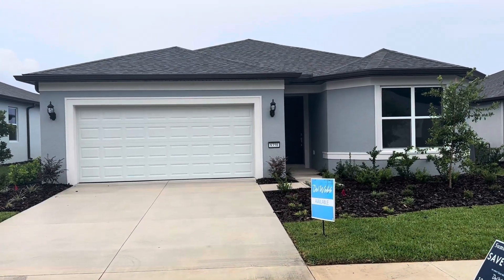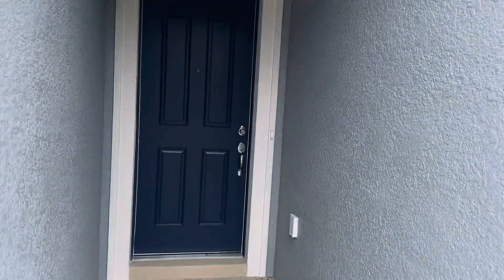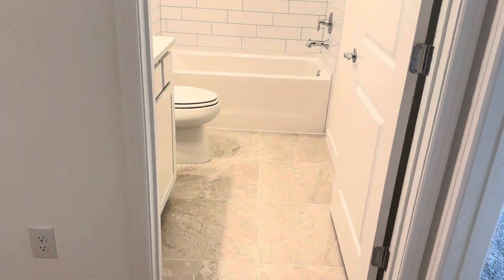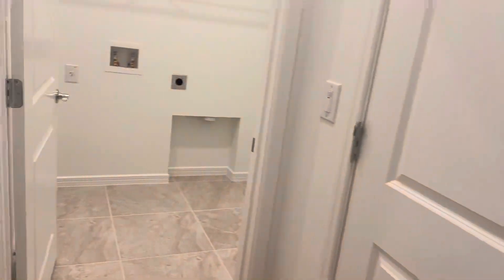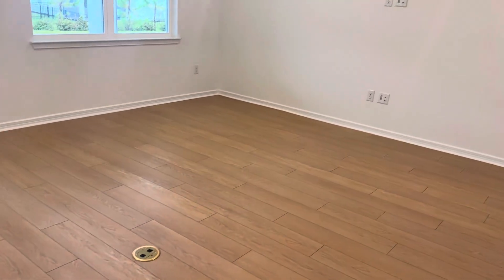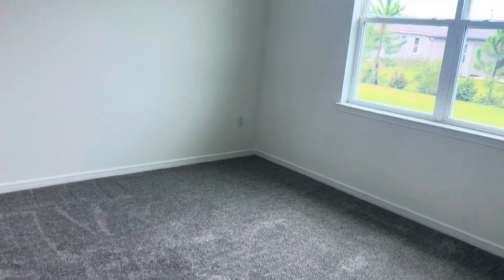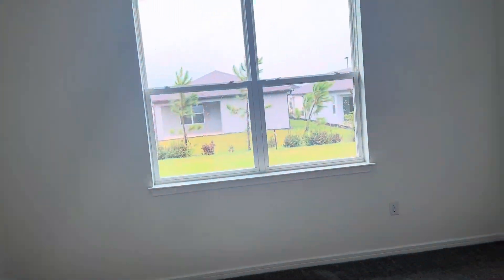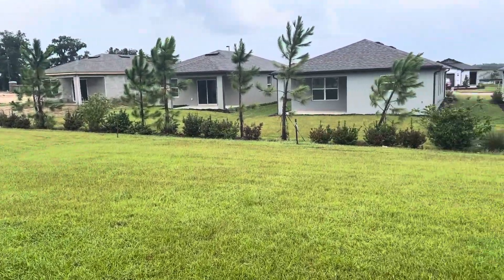Del Webb Stone Creek, Ocala, FL - Cresswind spec home lot 178 Sundance